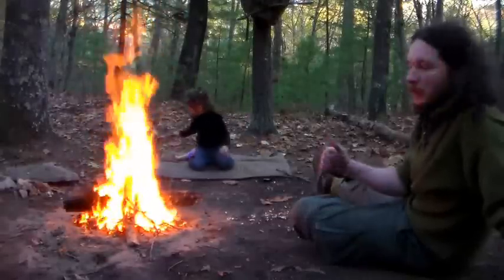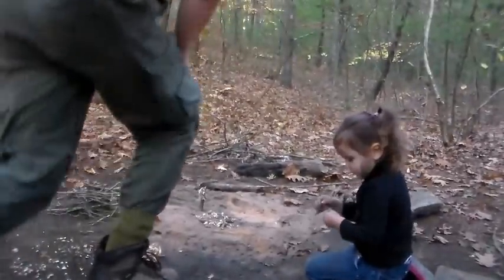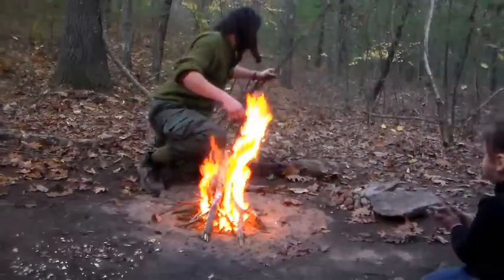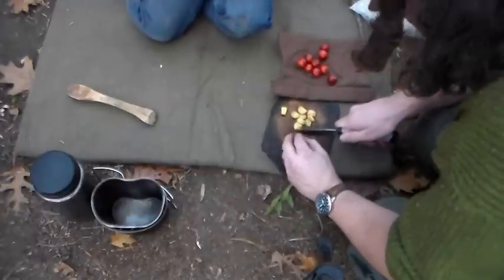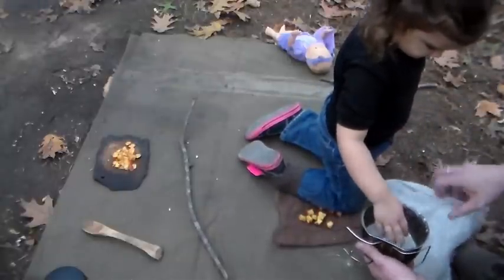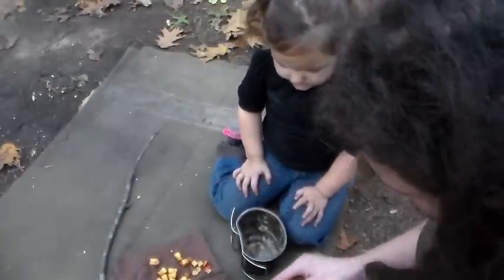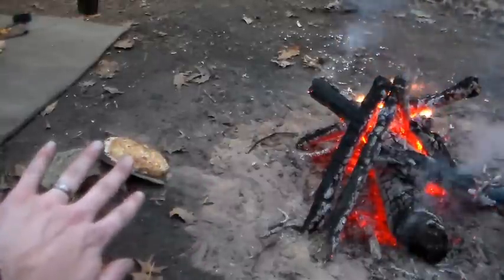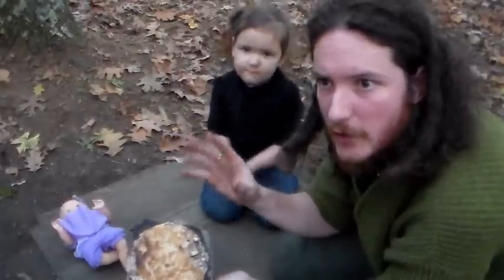Cooking Edible Plants - Crab Apple Bannock | Wild Food